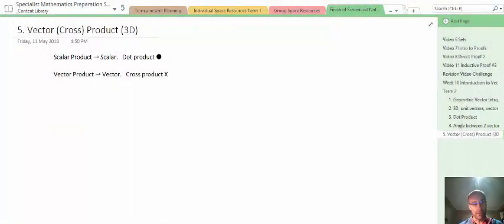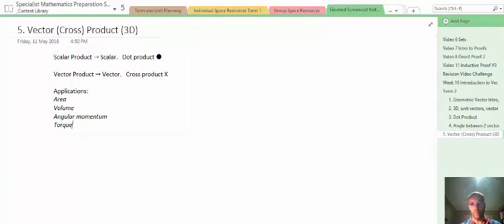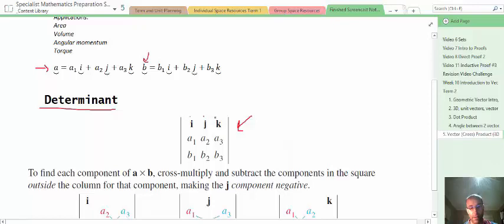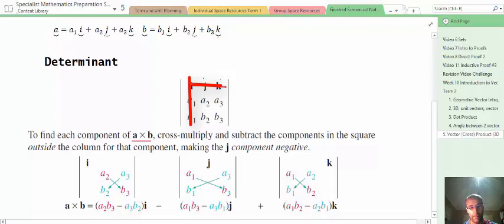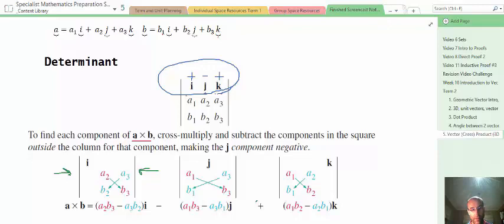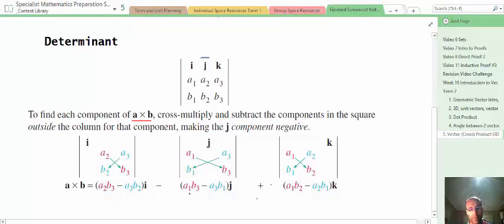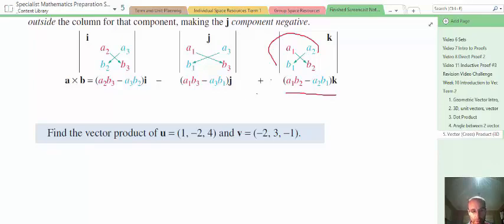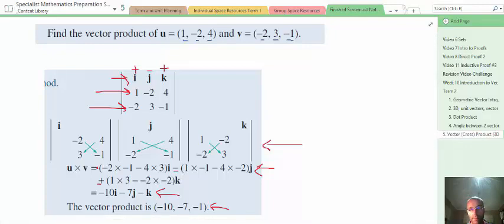Vector cross Product